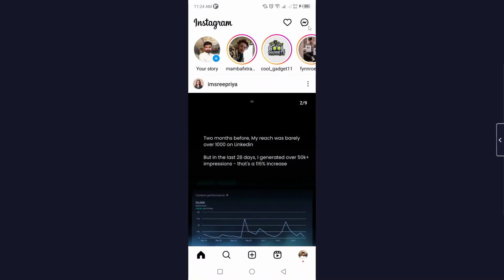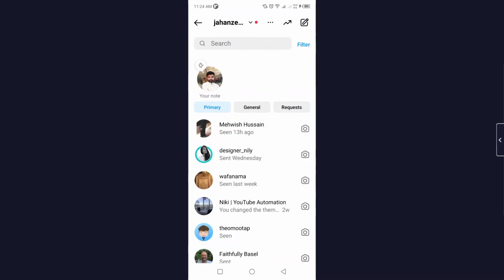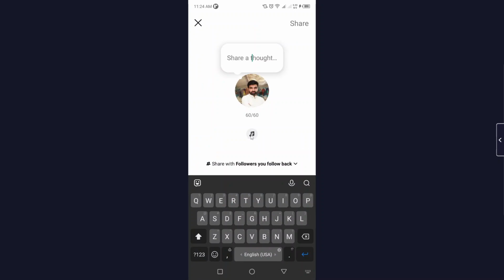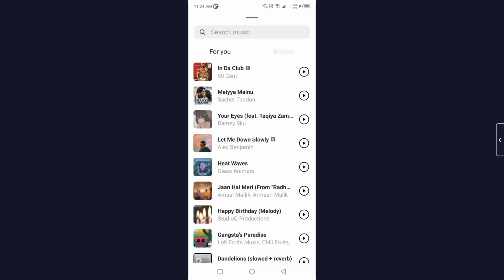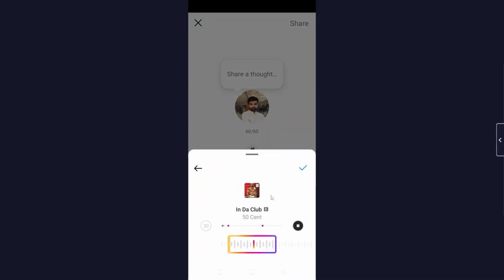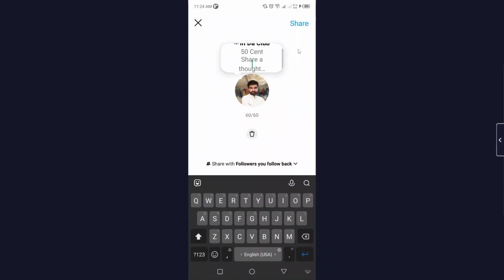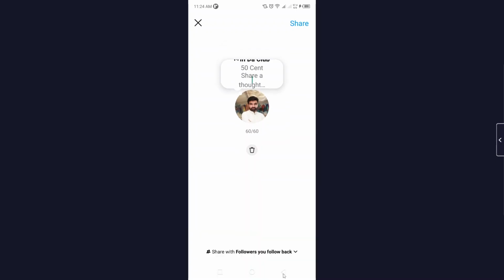How to add music in instagram notes | put music in instagram notes